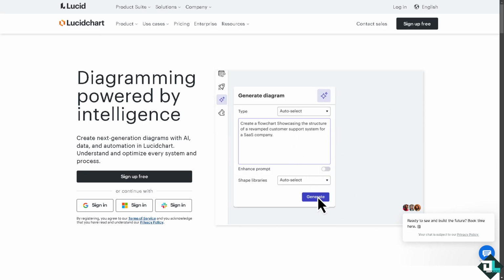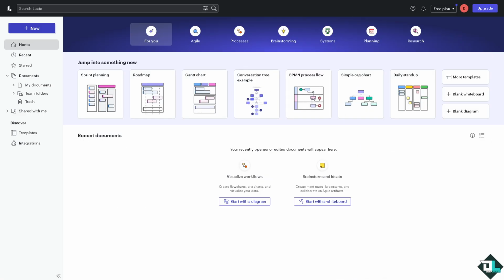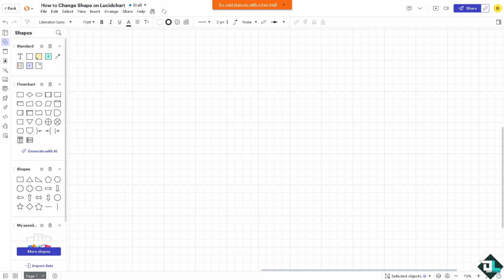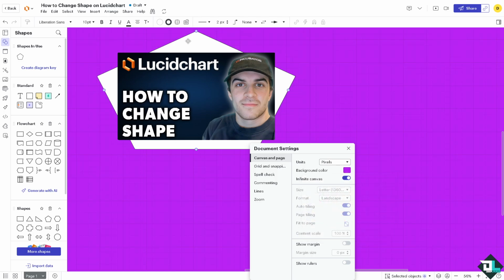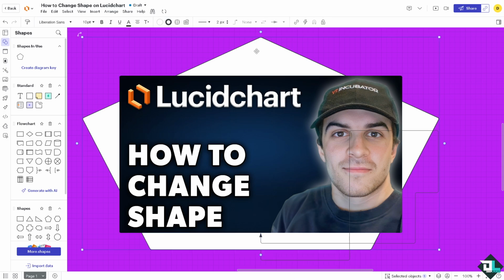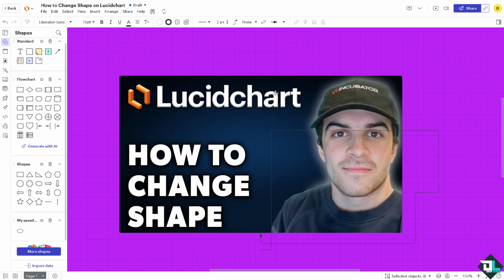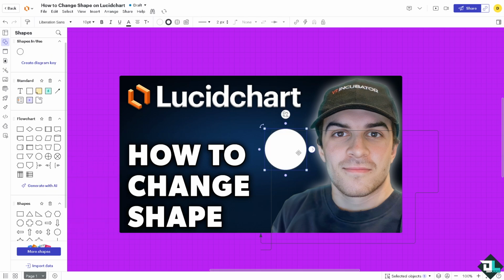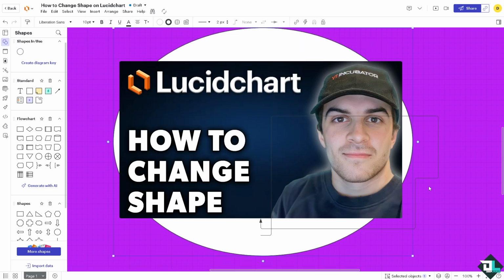How to Change Shape in Lucidchart (Full 2024 Guide)